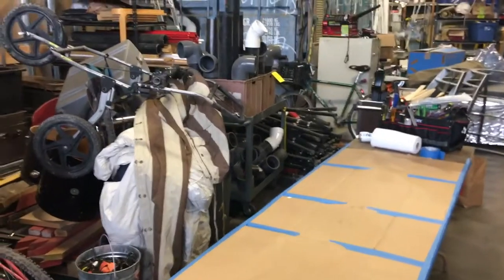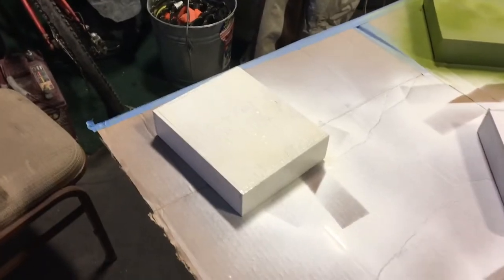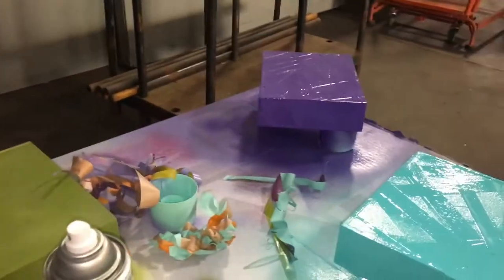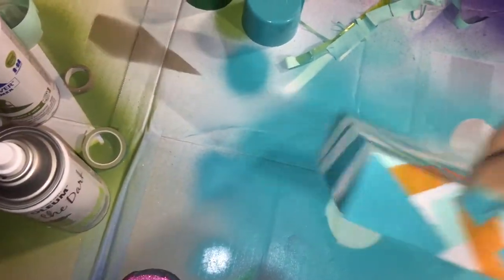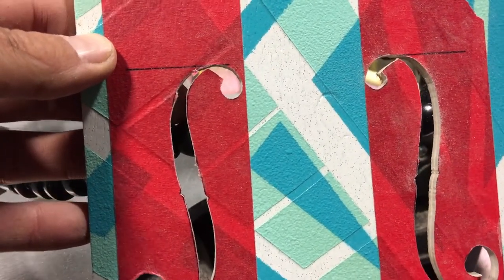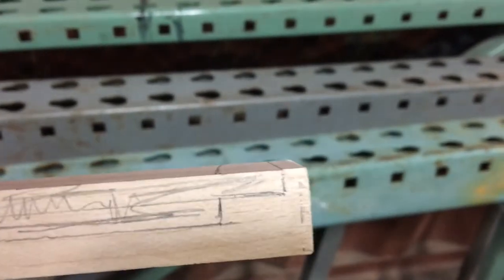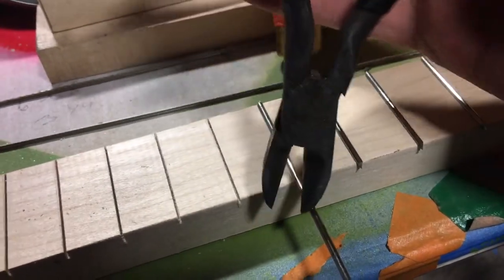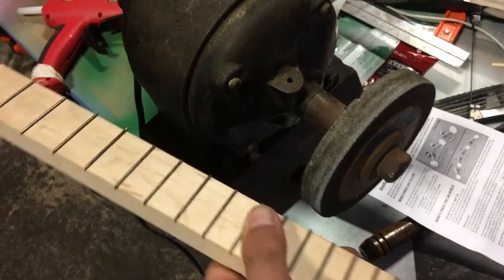DAB Box guitar for Cami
This is my first attempt at making a cigar box guitar. I learned a lot from throwing myself into this project. I hope that you enjoy it and I hope to do more art and music projects with you in the future!